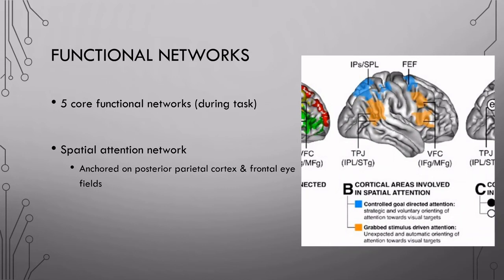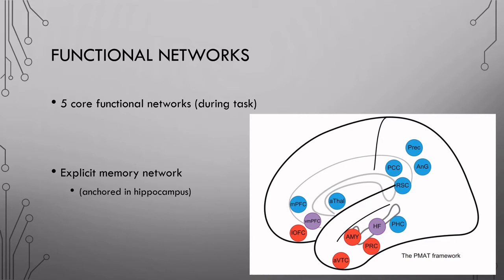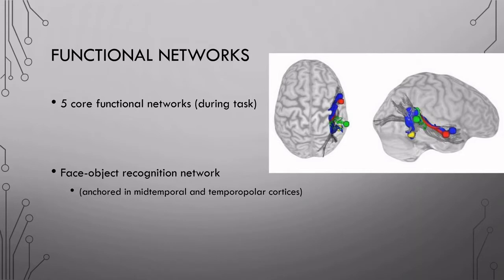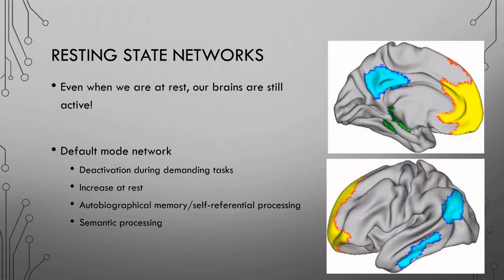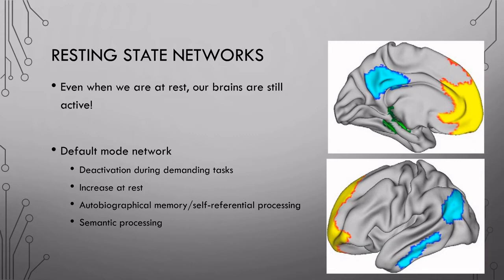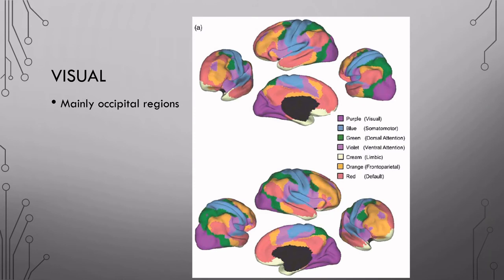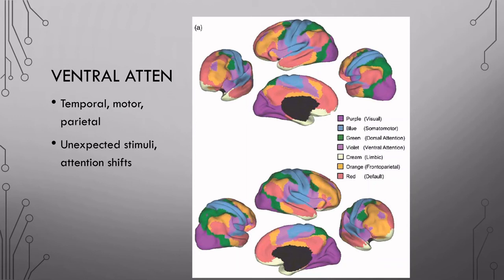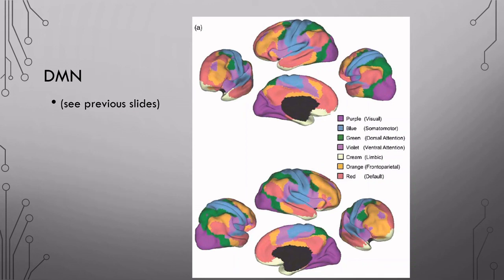11 Brain Networks Pt2